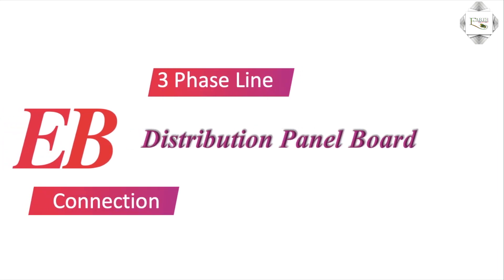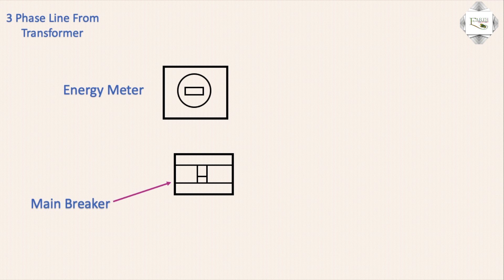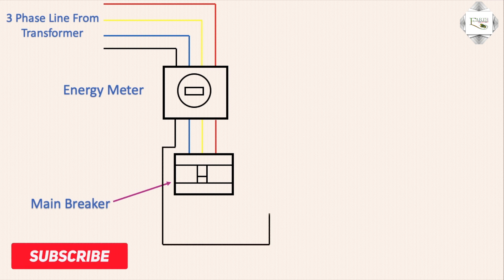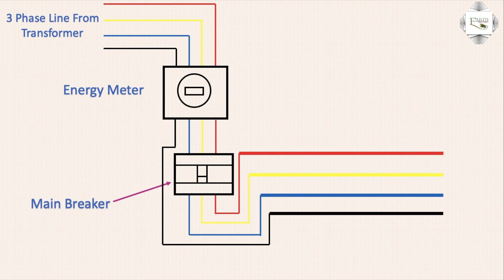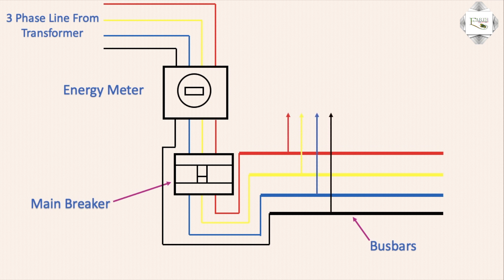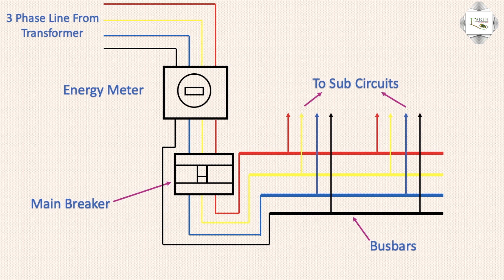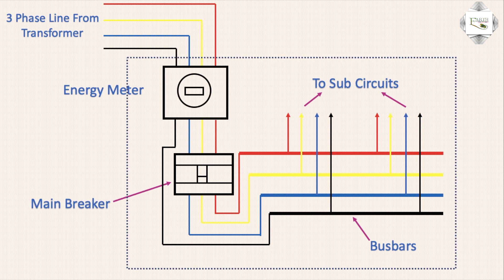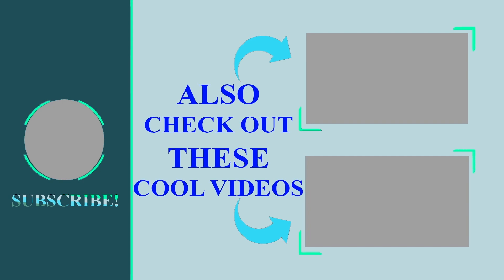Main Distribution Boards | Panel Board Wiring Diagram | 3 phase wiring | MDB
This video shows Main Distribution Boards Panel Board Wiring Diagram. A distribution board (also known as panelboard, breaker panel, or electric panel) is a component of an electricity supply system that divides an electrical power feed into subsidiary circuits while providing a protective fuse or circuit breaker for each circuit in a common enclosure.